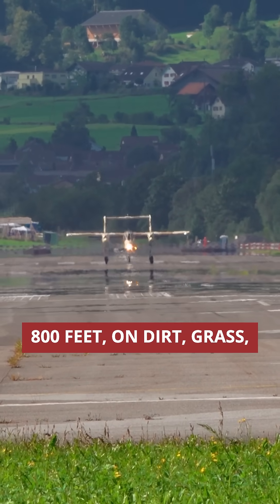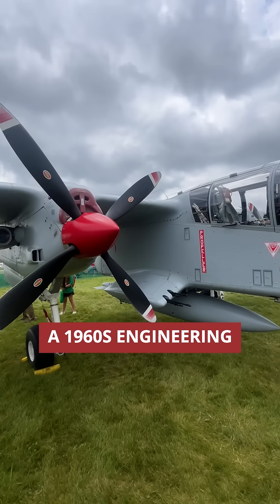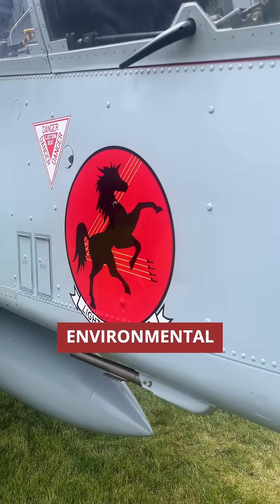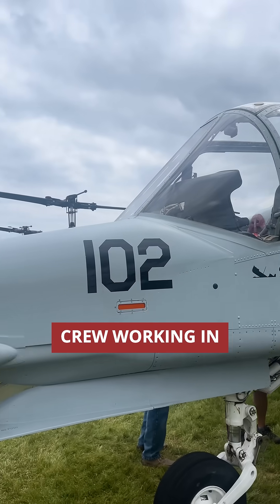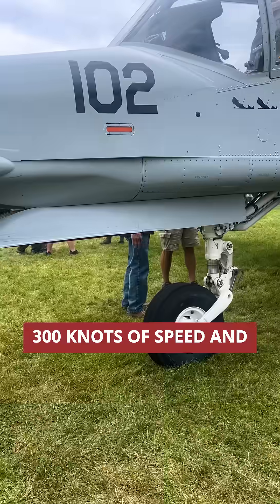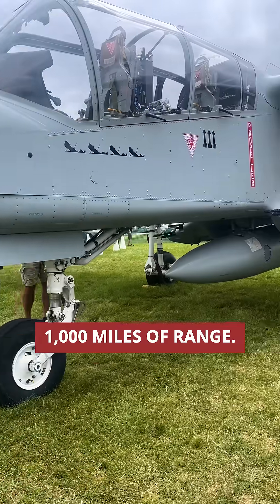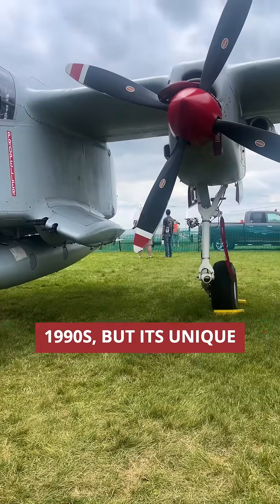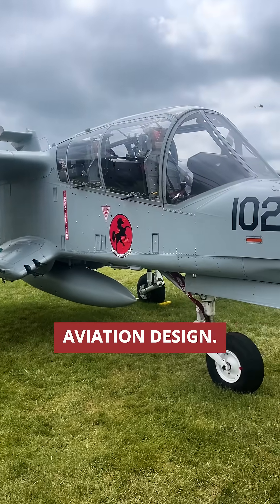Why This Strange Plane Was So Effective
The OV-10 Bronco, was a light attack and observation aircraft from the late 1960s! Known for its unique T-tail and high-wing design, it excelled in diverse terrains, from jungles to mountains, even seeing use in the Navy. With speeds up to 300 knots and a range of 1,000 miles, this adaptable aircraft operated with a crew of two and saw action in Vietnam and the Gulf War. Although the Bronco was retired in the late 1990s, its legacy continues to inspire as a symbol of versatility in aviation. ✈️